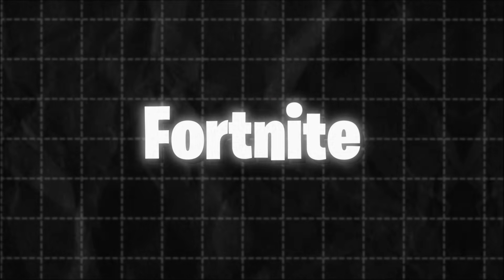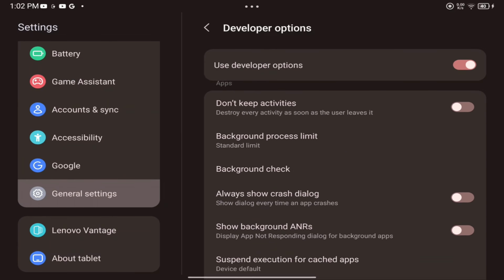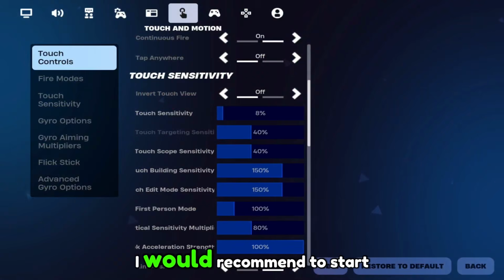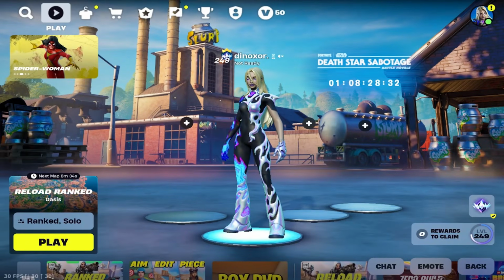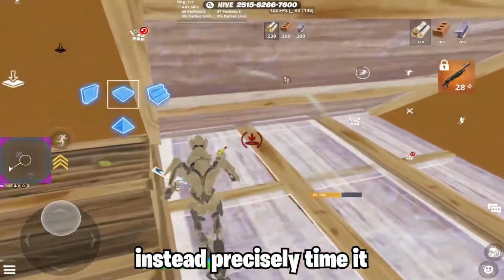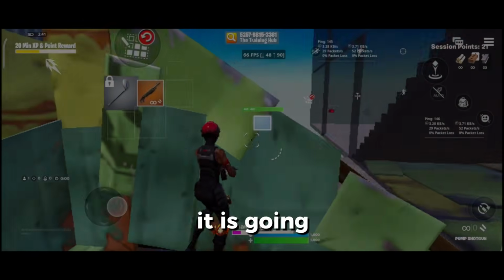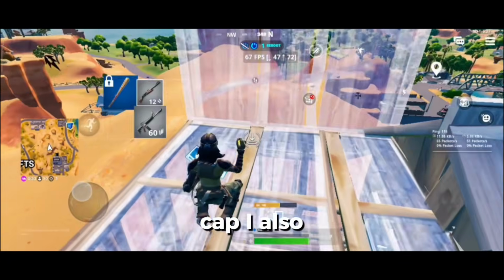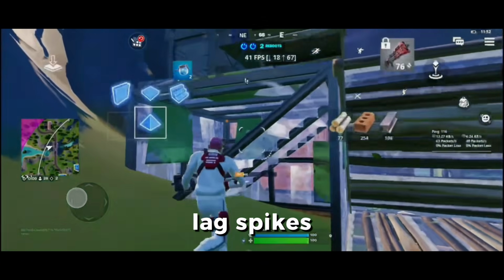The ULTIMATE Fortnite Mobile Guide! (Noob to Pro)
Device 📱:
Lenovo Legion Tab Gen 3

Play style 🖐️:
5 Finger Claw

Played On 🎮:
Natively on the Fortnite App

00:00 Intro
00:17 FPS Guide
03:27 Sensitivity Guide
07:35 Editing Guide
11:55 10 BONUS TIPS